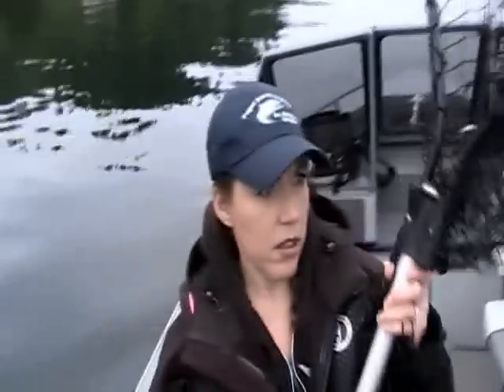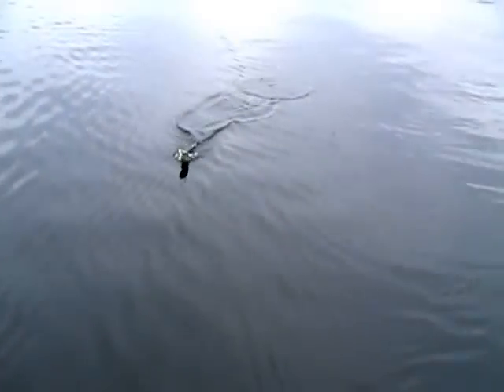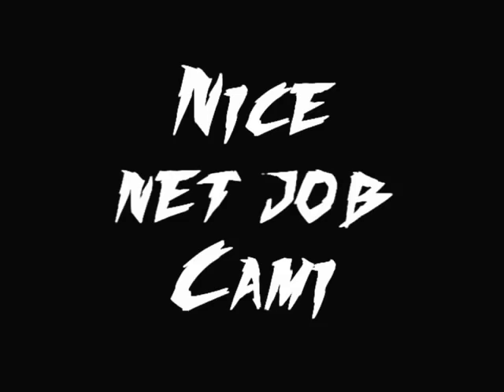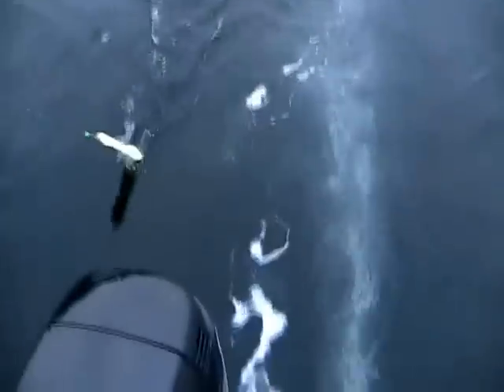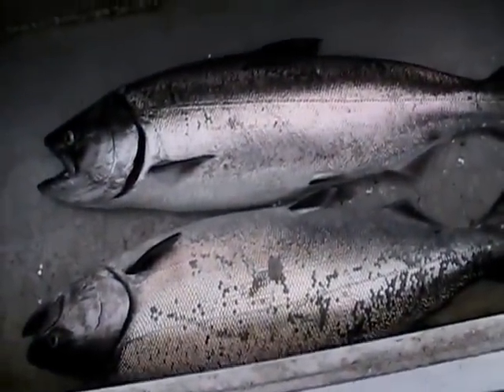Washington State salmon fishing - Puget Sound MA 11 Salmon Opener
Come join the F24 crew for the Marine area 11 Puget sound salmon opener.